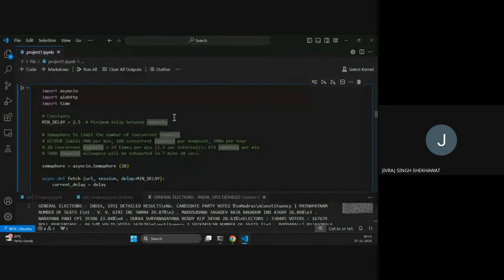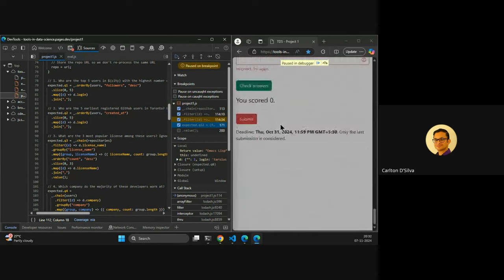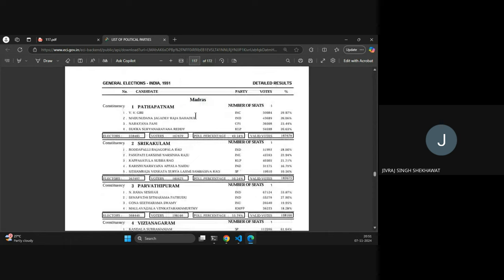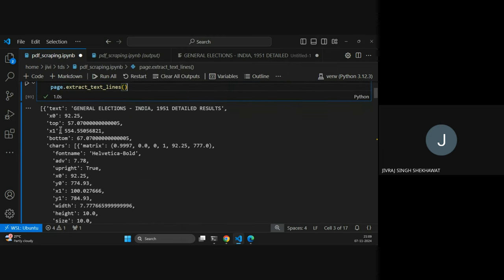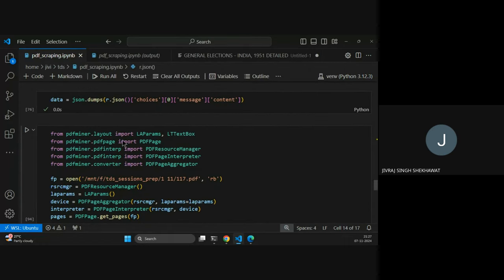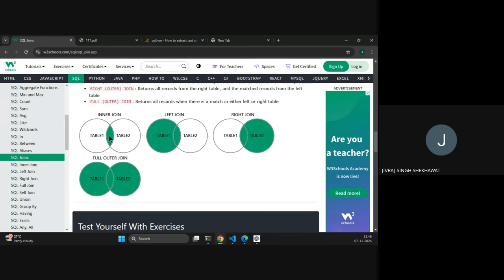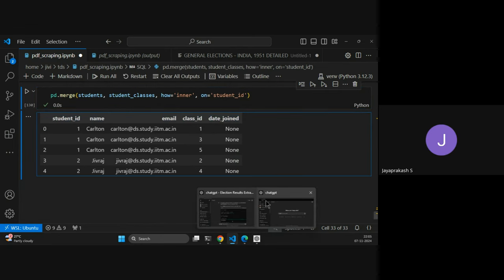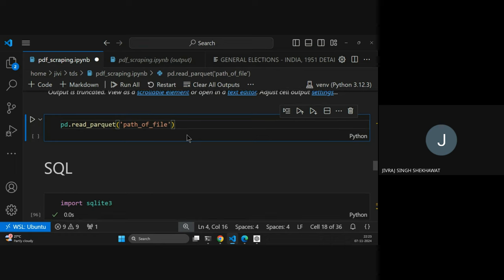TA's Session TDS – 2024 11 07 19 58 GMT+05 30 – How to hack Project 1 and possibly ROE, pdf scrapi